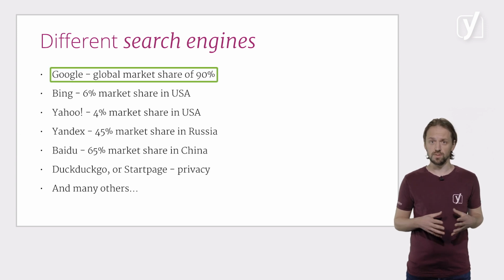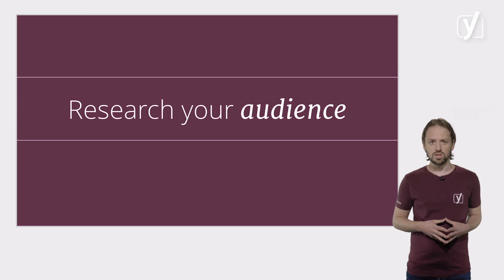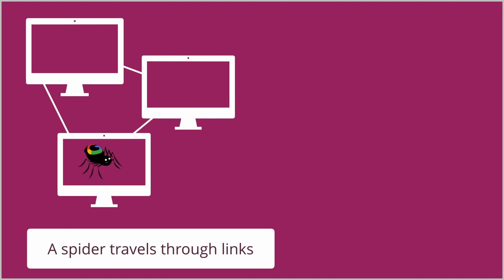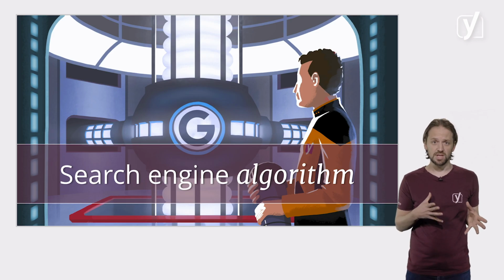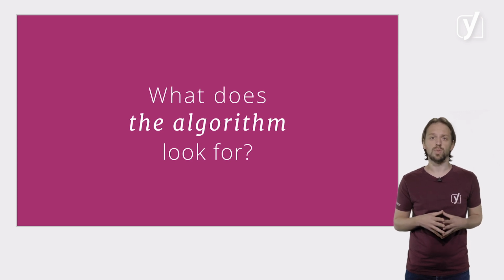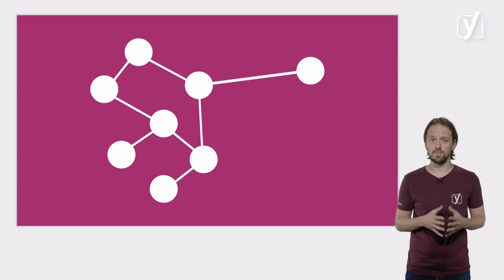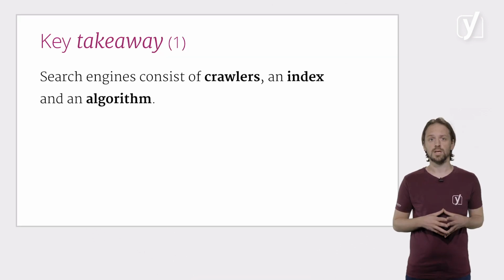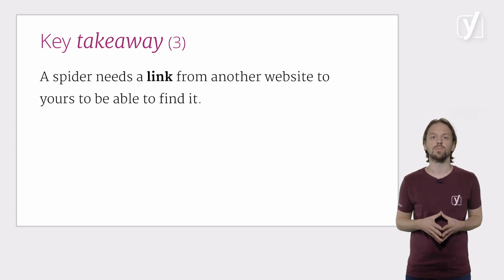How do search engines work? | SEO for beginners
This video about how search engines work is part of the free online SEO for beginners training. Learn more about the basics of SEO in our free online course This course includes reading materials and quizzes.

Before you can practice SEO, you need to know what a search engine does. In this video, we talk about how search engines get the information they need to provide their users with search engine results. We also take a brief look at what you need to do to get your own website indexed by the search engine.

00:03 - Introduction
00:19 - Different search engines
01:18 - How do search engines get their results?
03:44 - How do you get your website indexed?
05:16 - Key takeaways

► About the SEO for beginners training
In the Yoast SEO for beginners training, we will teach you what SEO is, what Google does, and how to rank in the search results. Do you know, for example, how Google reads your content and ranks it? Well, after this training you will! We’ll also tell you how to write your copy in such a way that Google knows exactly what you’re talking about. Moreover, we’ll tell you how you can make sure that Google can actually put your pages into the search results. And much more!

The SEO for beginners course is valuable for everyone who is not already an SEO expert. Whether you are looking to start a career in SEO or are a small business owner with a website. Maybe you just want to join the discussion with your colleagues. It doesn’t matter. SEO is all about gaining an edge over your competition. You can now take the first step for free!